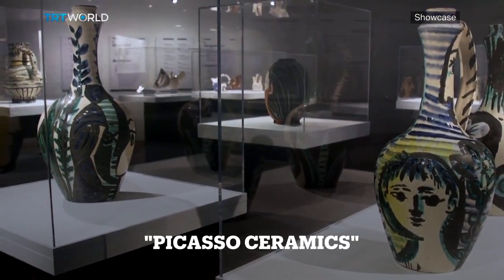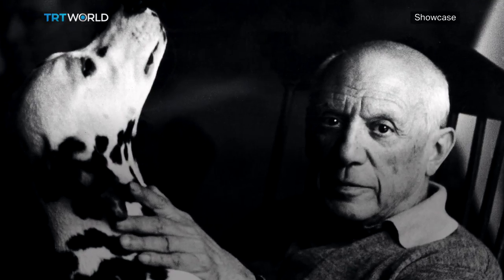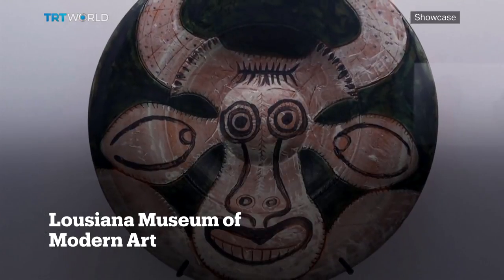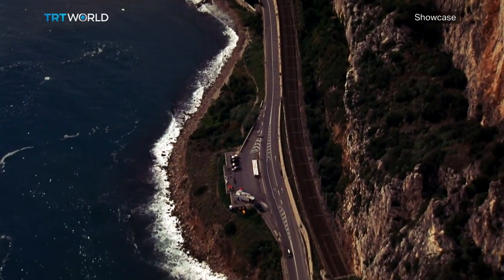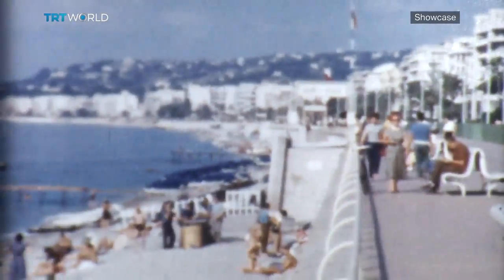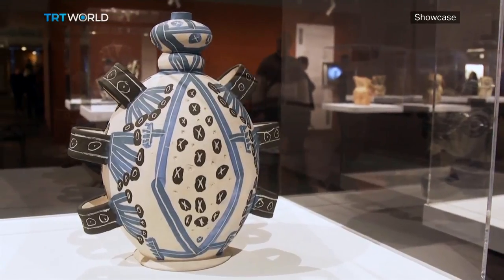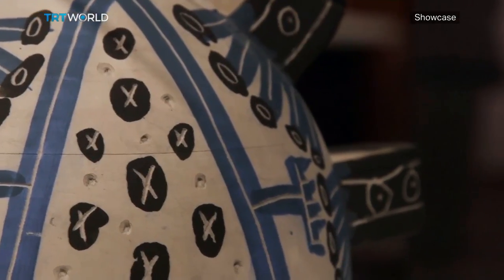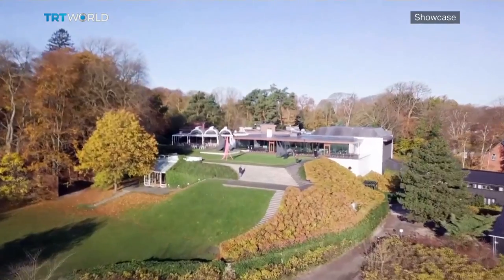Picasso Ceramics in Copenhagen | Exhibitions | Showcase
Picasso may be known for his extraordinary ability to turn a blank canvas into a work of genius, but what's lesser known is that he was also a master of ceramics. He created irregular, almost sculpture-like clay pieces, showcasing his famous unwillingness to blindly depict reality. To celebrate its 60th anniversary, the Louisiana Museum of Modern Art in Copenhagen is bringing a collection of these works together.